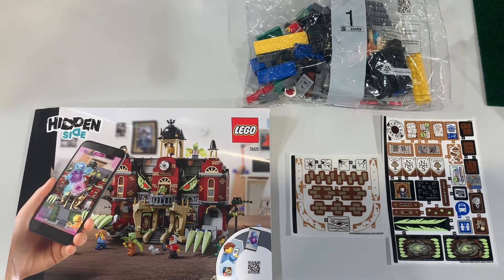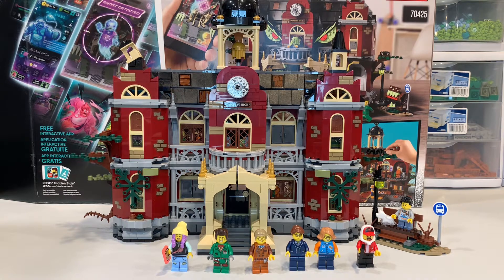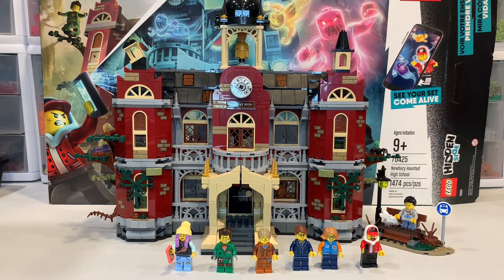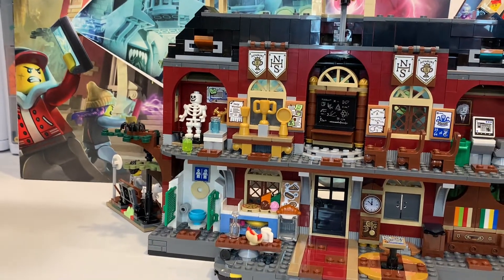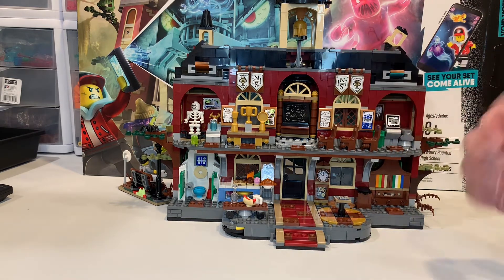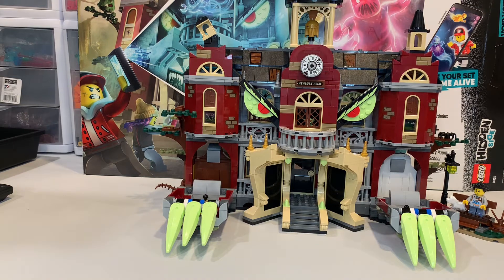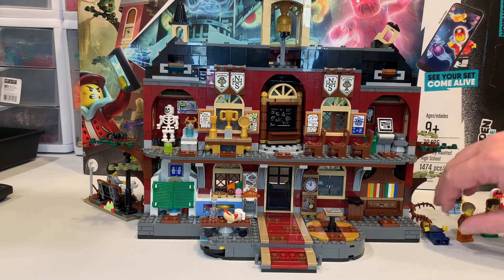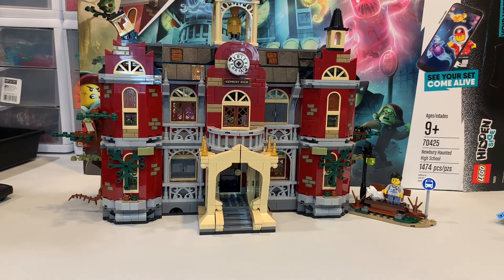Do you have a Lego school in your city? Consider the Hiddenside high school #70425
The haunted high school is one of the only lego schools in existence. Without the hiddenside features, it’s a great addition to any lego city. The dark red exterior really stands out.

7 minifigs, dog and skeleton
pieces 1474
2019 released